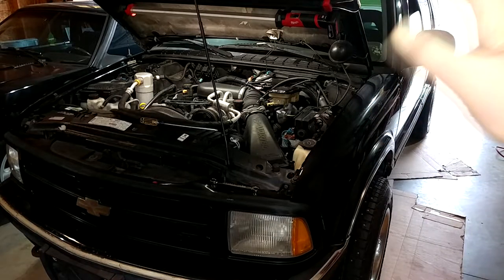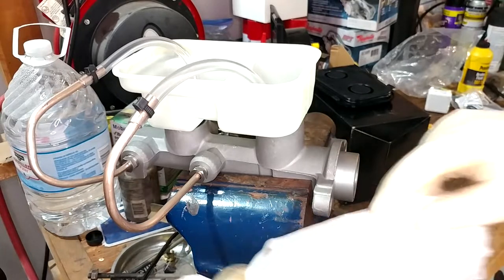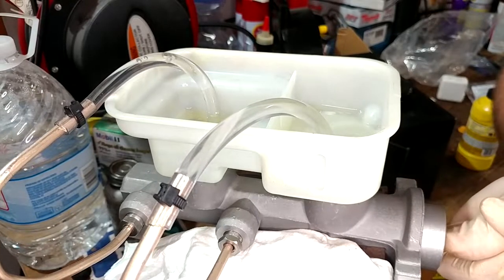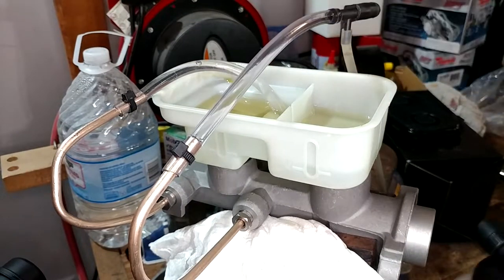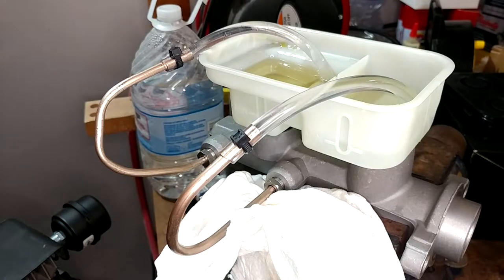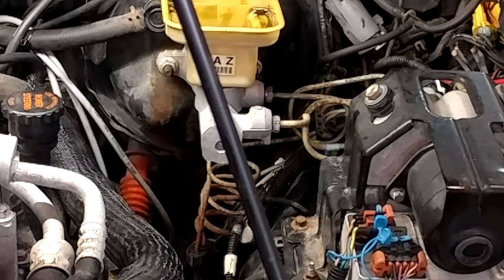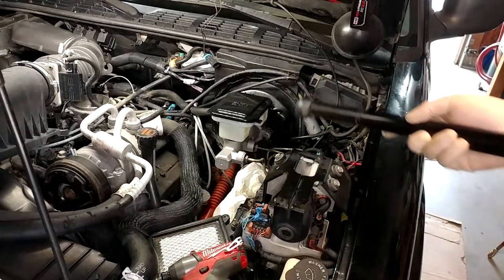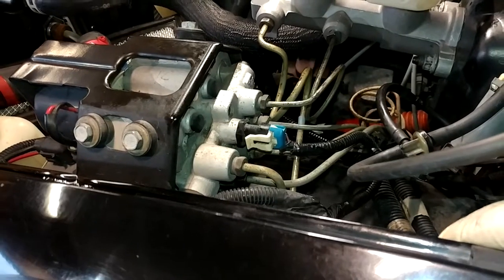Blazer Master Cylinder Replacement!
From the looks of things, it appears that I needlessly replaced the master cylinder on my 1997 Chevy Blazer. 🙄 Oh well... Life goes on. Join me in the debacle! 😆

Master Cylinder
Vacuum Bleeder
Pedal Depressor

Send me everything... except to jail:
The Broken Life
4000 E. Bristol St.